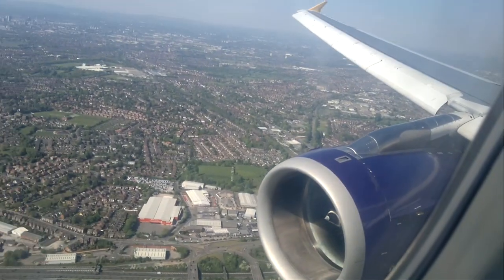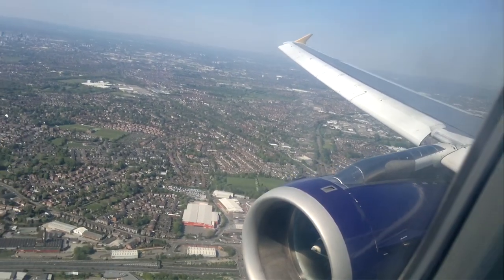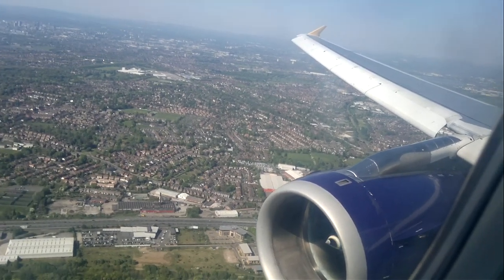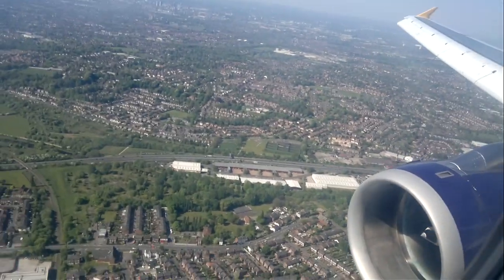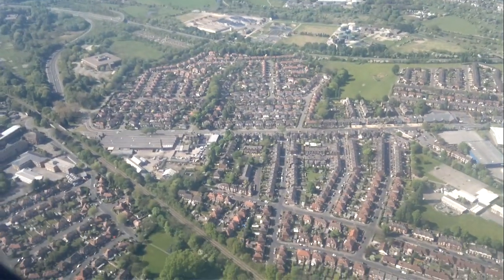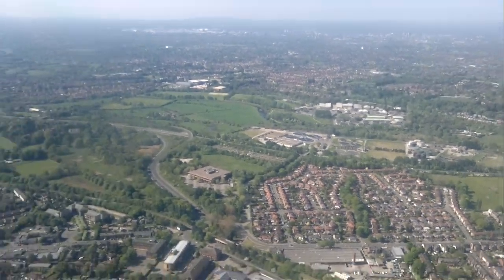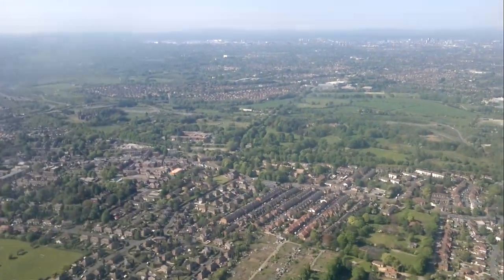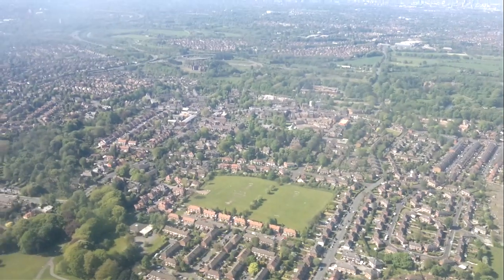Virgin Atlantic 'Flying Without Fear' Manchester 24/04/2011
Landing at Manchester airport on the Virgin Atlantic 'Flying Without Fear' course.